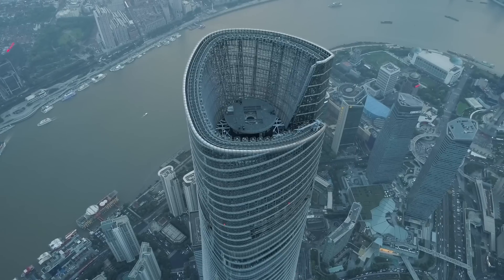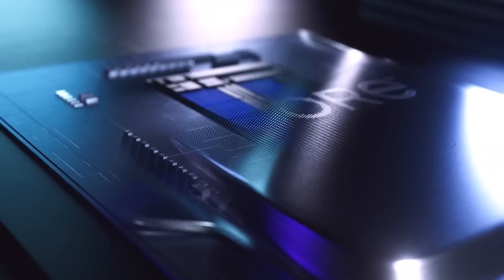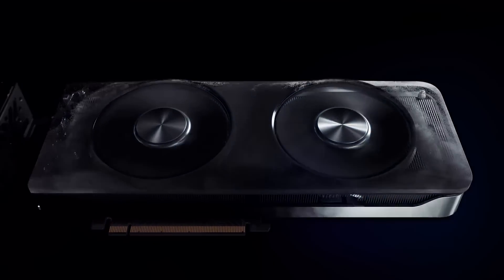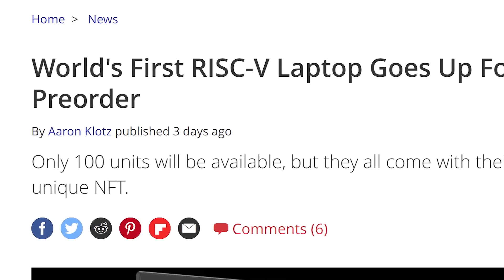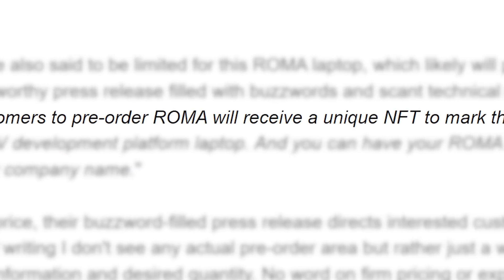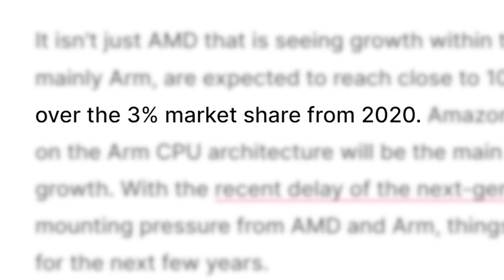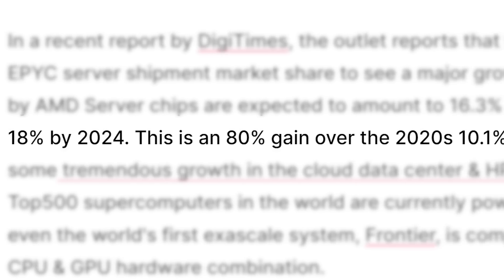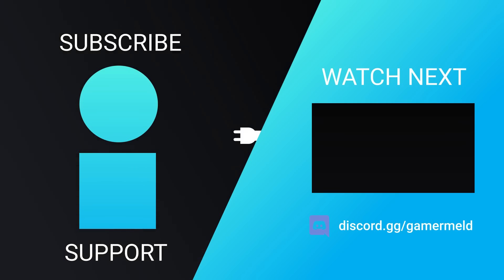AMD Just TOOK OVER Nvidia's Tech!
AMD is taking over Nvidia's tech, AMD breaks up intel's monopoly, worlds first, Intel's ARC is having major issues and 13th Gen CPUs leak!

TIMESTAMPS
0:00 Intro
0:19 13th Gen Specs Leak
2:09 Intel's ARC Is Having Issues
2:57 Worlds First
4:16 AMD Just Broke Up Intel's Monopoly
5:15 AMD's Taking Over Nvidia's Tech